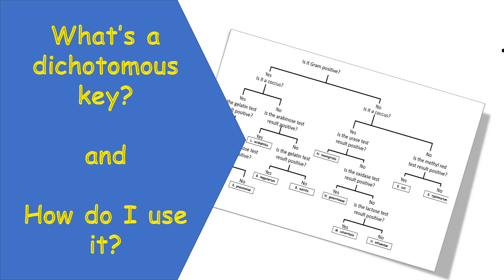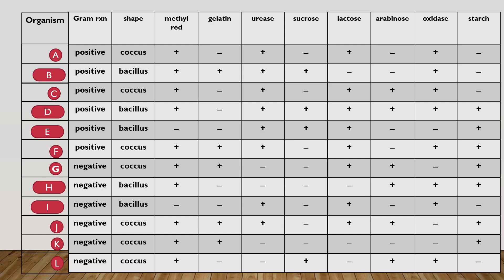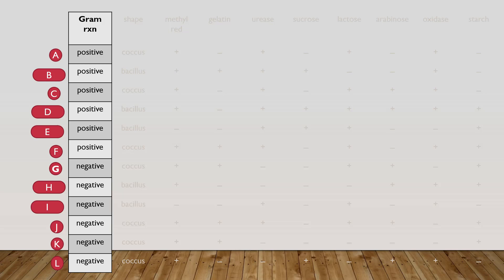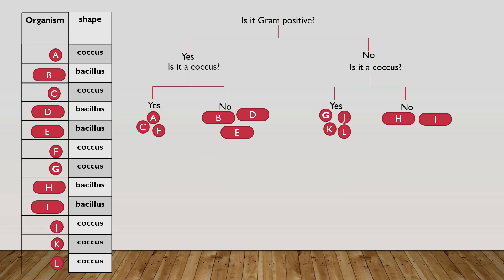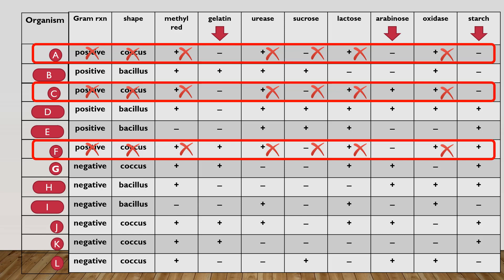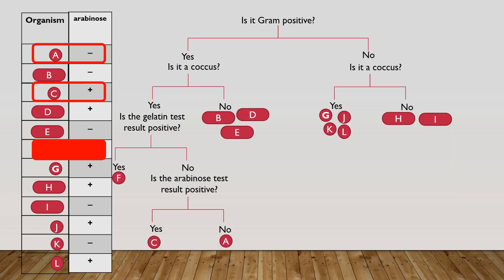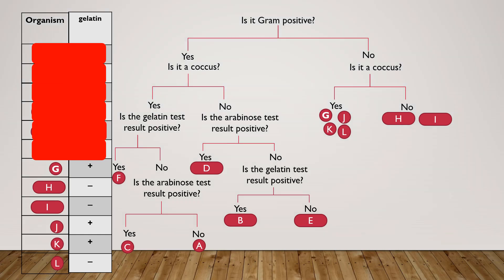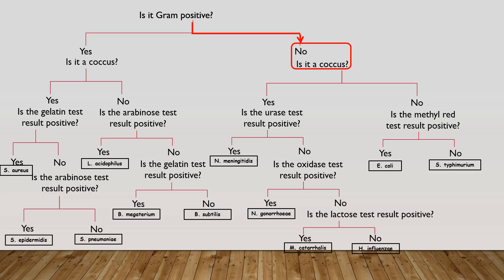Dichotomous Key Tutorial (abridged video)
This is video is the same as the full-length Dichotomous Key Tutorial minus the example on the use of a dichotomous key to identify an animal.